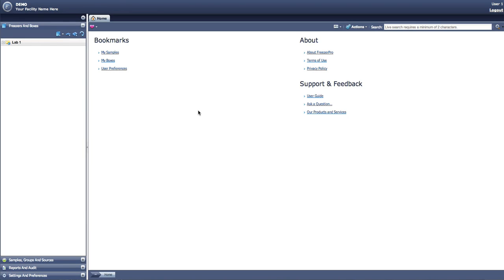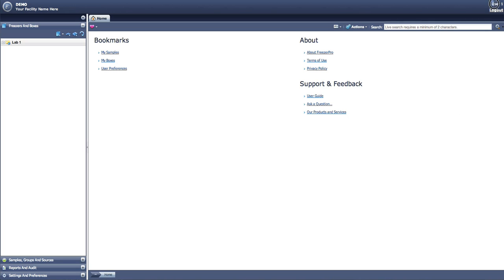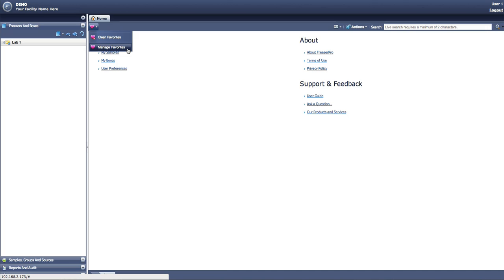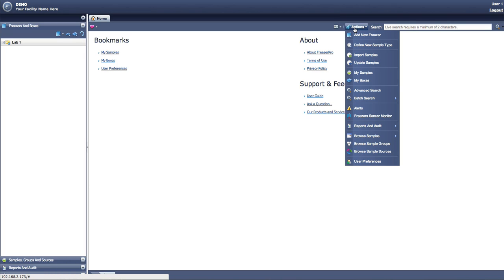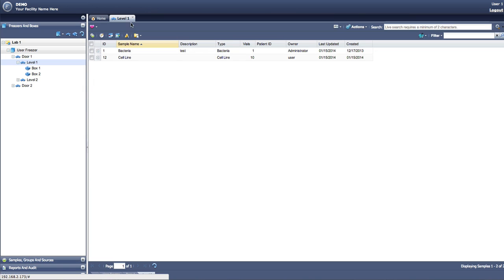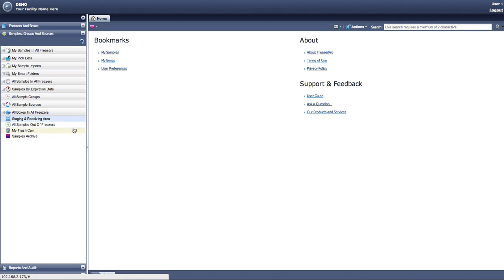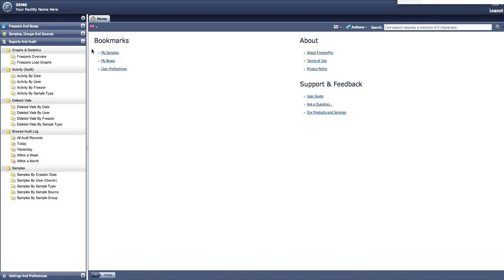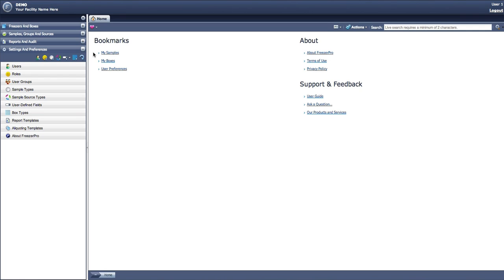FreezerPro Training - Navigating The User Interface